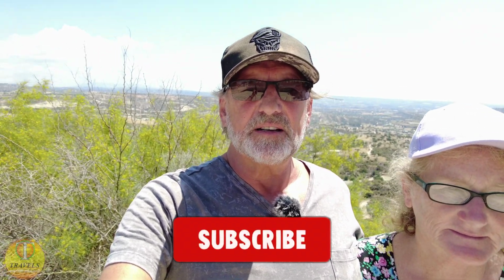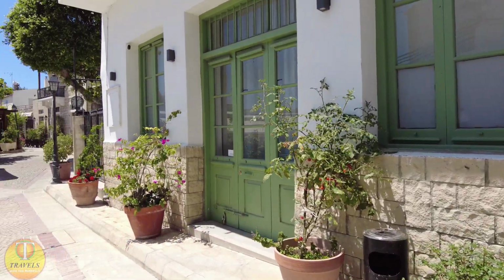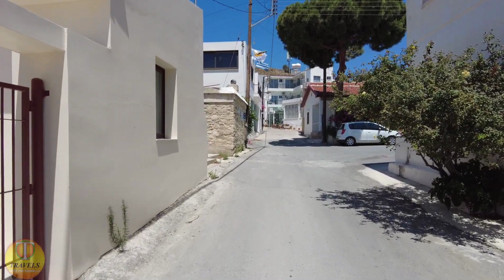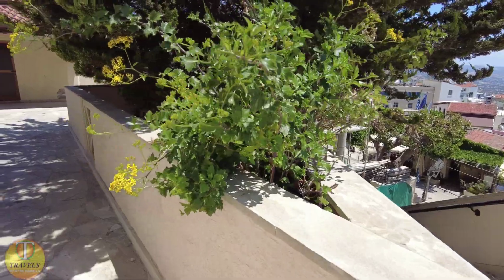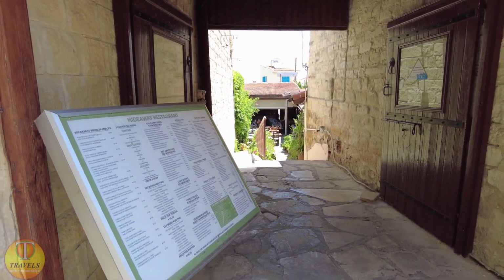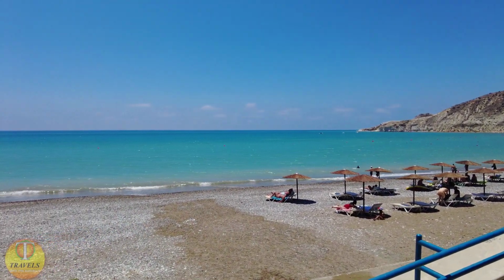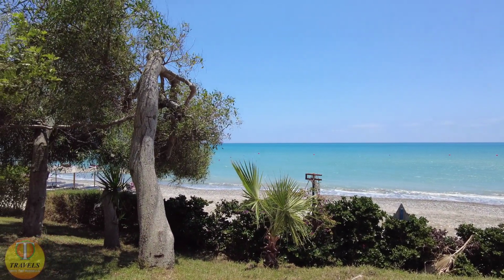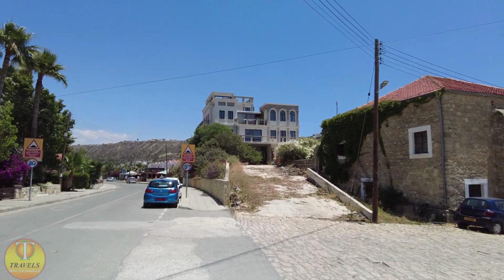Exploring Pissouri, A Village Charm & Beach Bliss in Cyprus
Welcome to our latest adventure as we take you on a captivating walking tour of the picturesque village of Pissouri in Cyprus! 🏞️🚶‍♂️
Pissouri is nestled between Paphos and Limassol just off the motorway.
35 km from Paphos and 37km from Limassol.

Join us as we immerse ourselves in the authentic beauty and cultural richness of this charming Cypriot gem. From the quaint cobblestone streets and traditional architecture to the warm and welcoming locals, every step we take will reveal the true essence of Pissouri village.

We'll stroll through narrow alleys adorned with vibrant bougainvillea, passing by cozy cafes, family-run tavernas, and inviting shops brimming with local treasures.

But the adventure doesn't end there! Our journey will lead us to the glistening shores of Pissouri Beach, where azure waters and golden sands beckon. Feel the soft sea breeze against your skin as we explore this idyllic Mediterranean paradise. 🏖️🌊

Whether you're planning a trip to Cyprus or simply want to experience the allure of this charming destination from afar, our vlog will transport you to the heart of Pissouri.

So, grab your walking shoes, a dash of wanderlust, and let's uncover the magic of Pissouri together.

Come with us on this unforgettable walking tour, and let's create memories that will last a lifetime! 🎥🌅